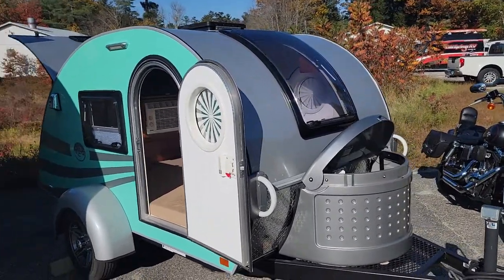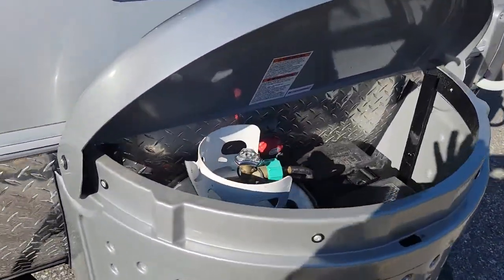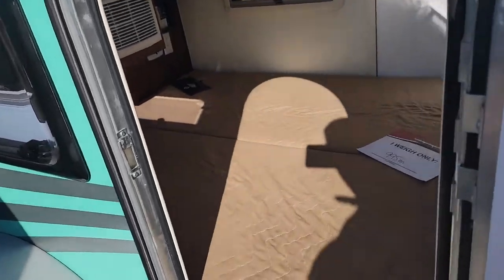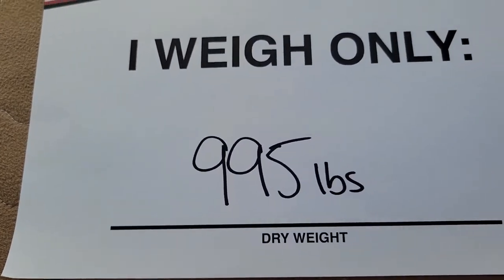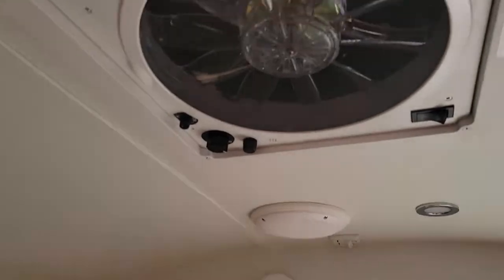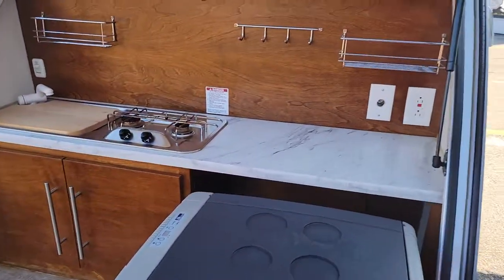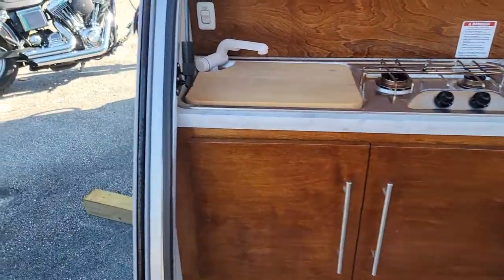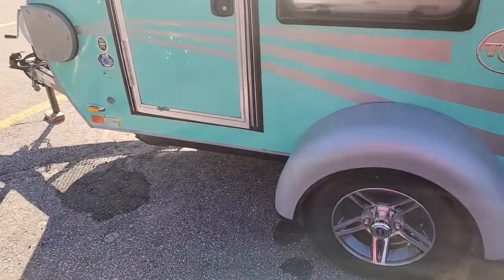2018 T@G Clamshell